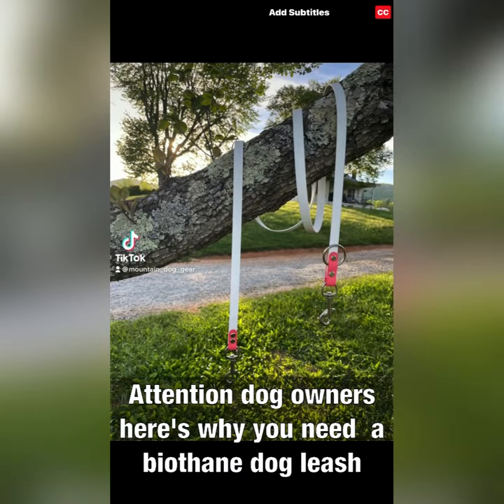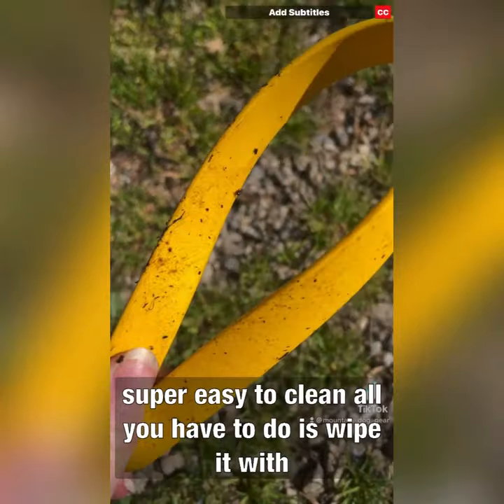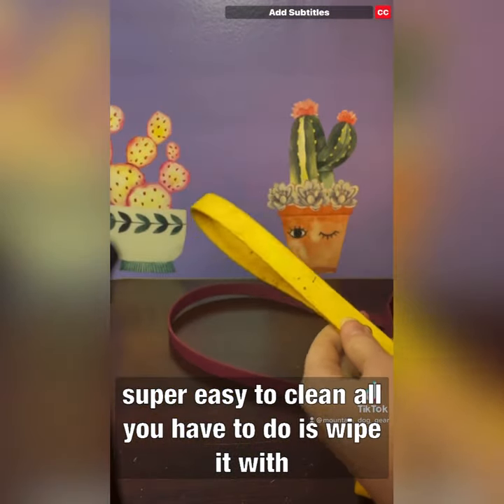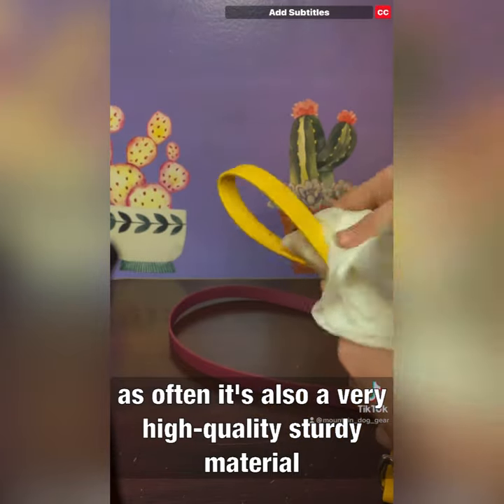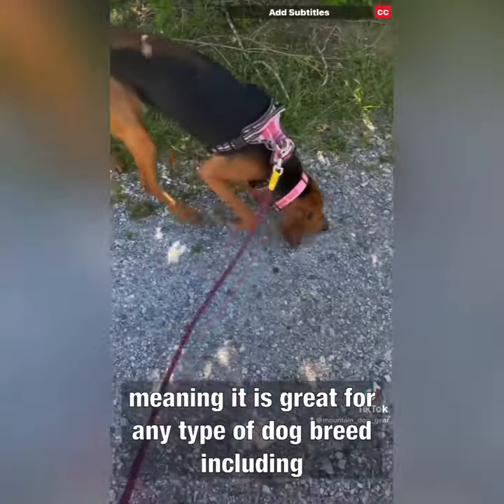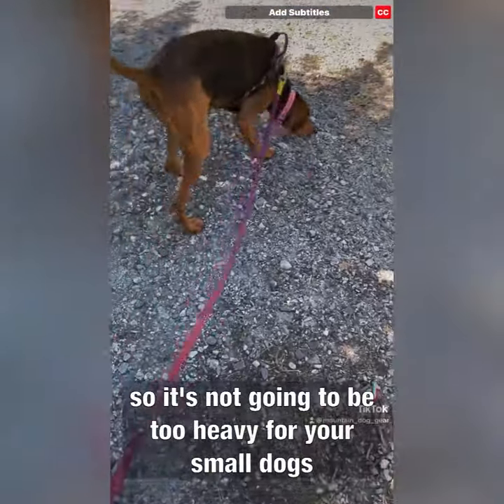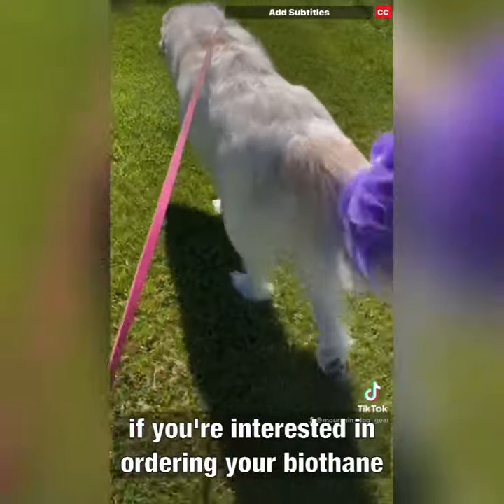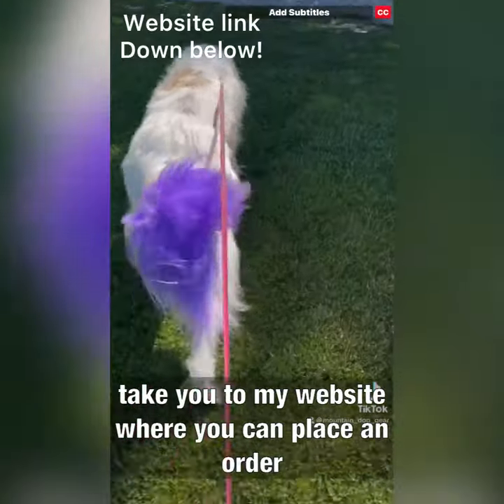Why you need a biothane dog leash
I decided to open my own small business where I make and sell biothane dog leashes if you are interested in purchasing one click this link and it will bring you to my store.